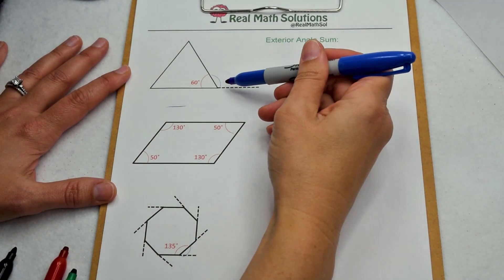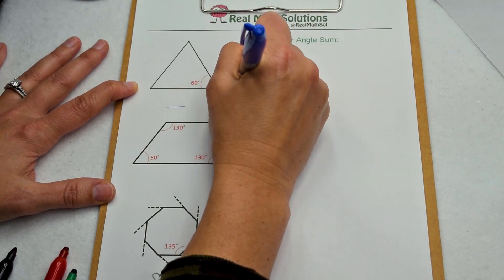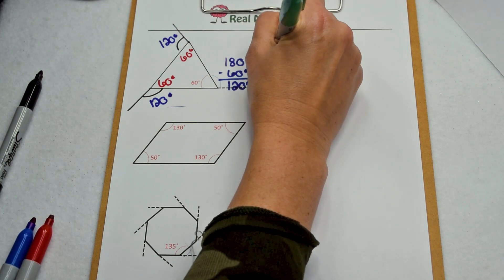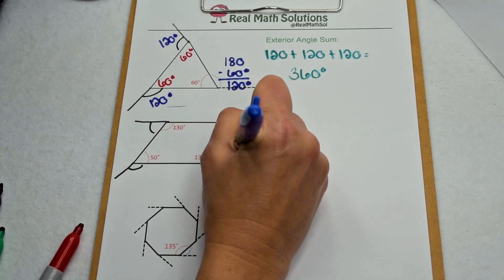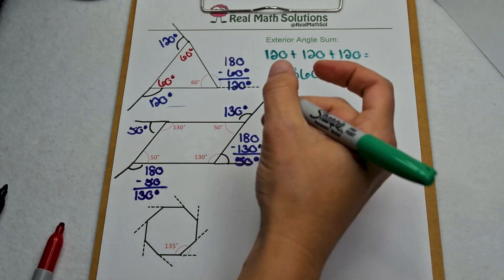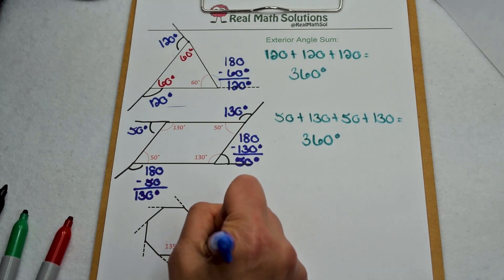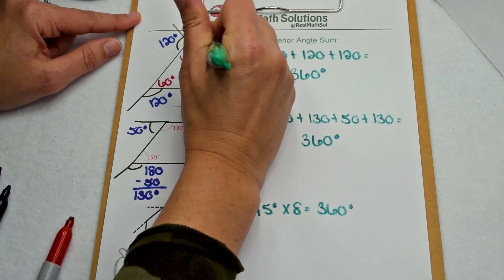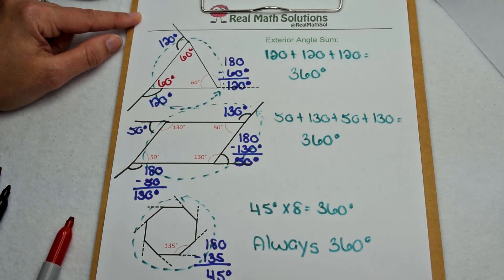Angle Sums – How to find the Sum of the Exterior Angles of Polygons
Using supplementary angles and patterns, we are going to generate a way to find the exterior angle sum for any polygon.